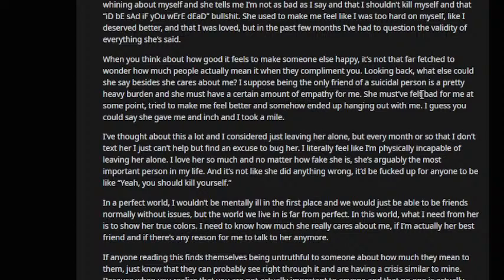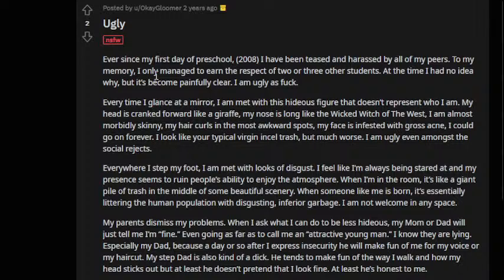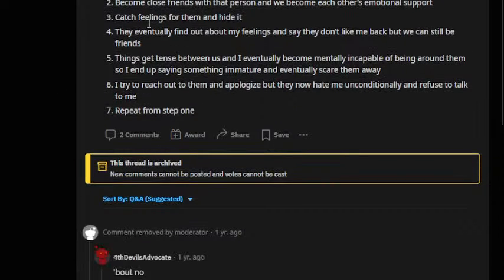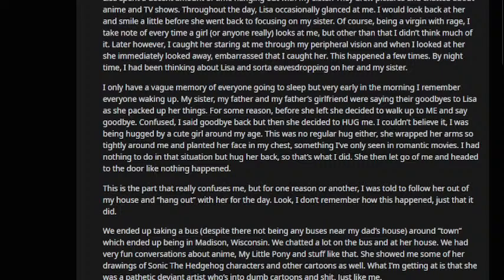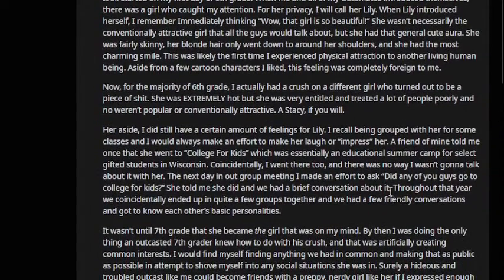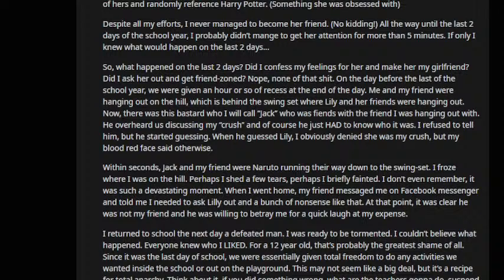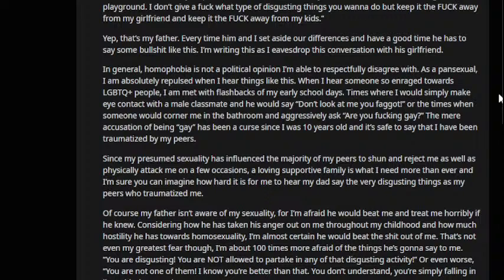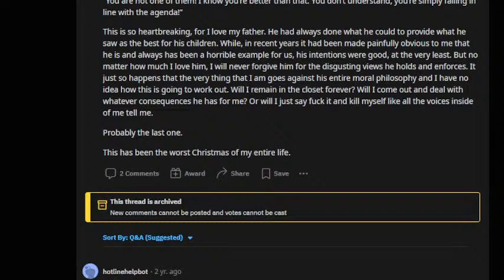I AM DEMIGLOOM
the pony